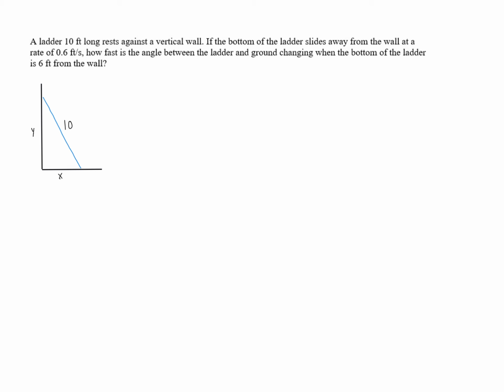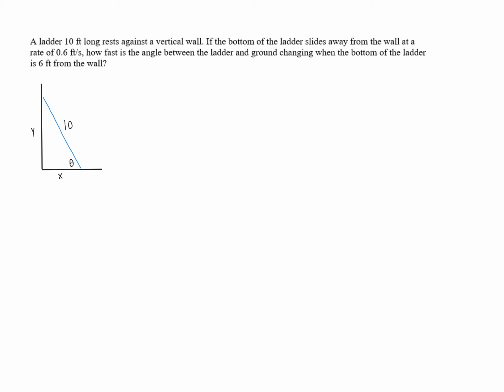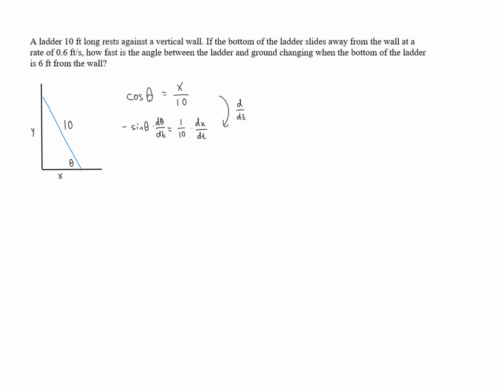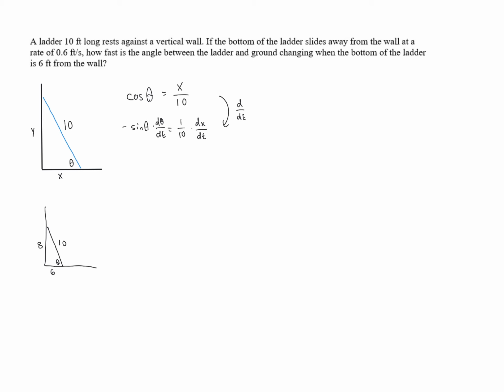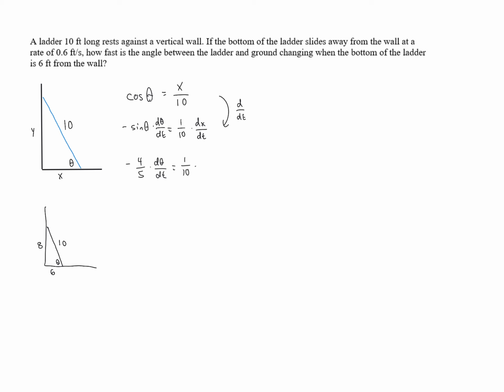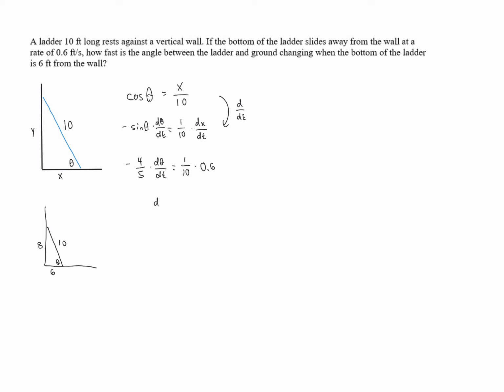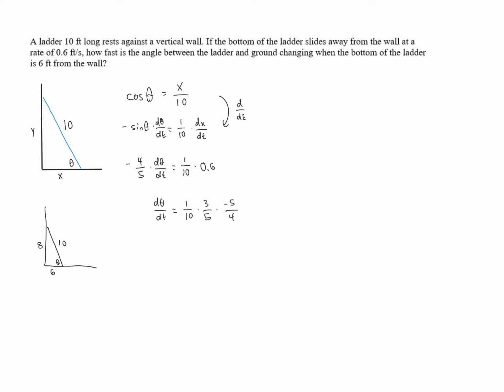More Related Rates - Problem 2